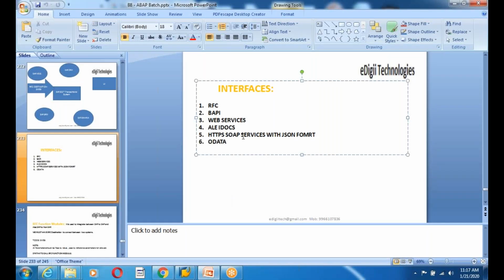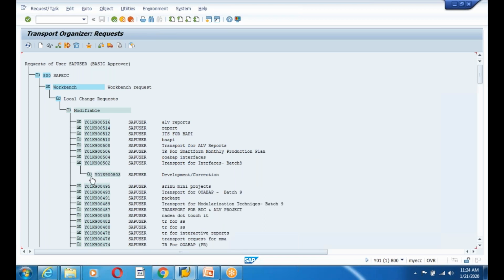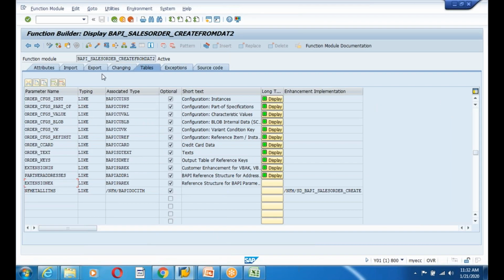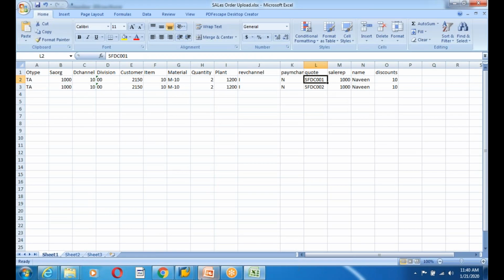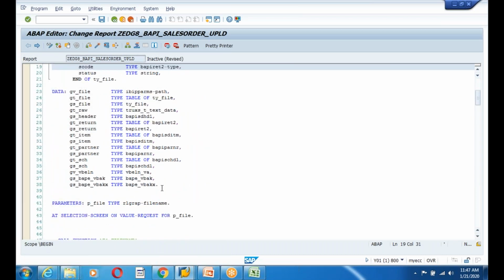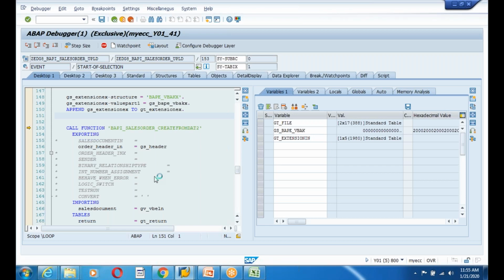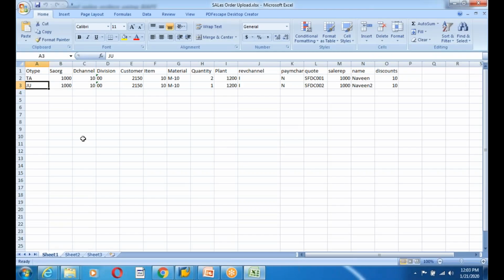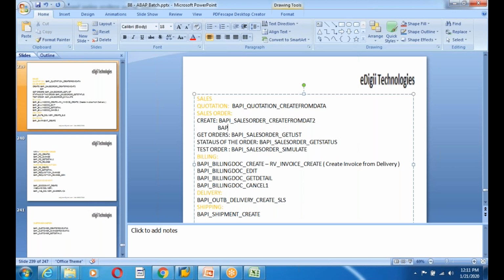6. SAP ABAP - Interfaces - BAPI Extensions Using Custom Fields